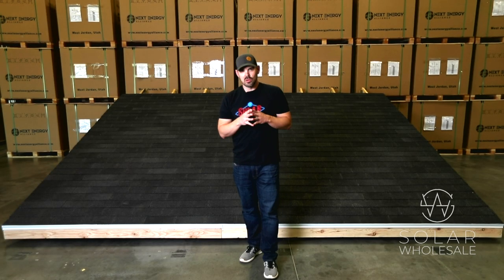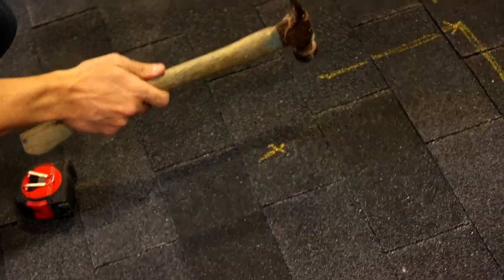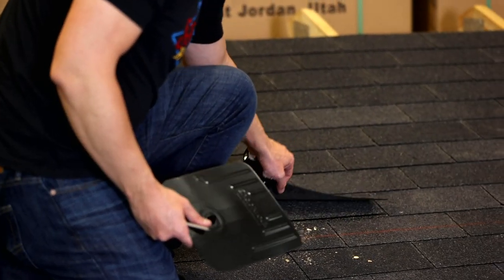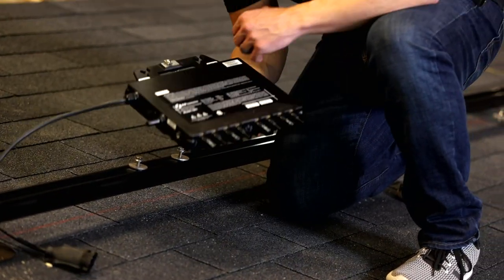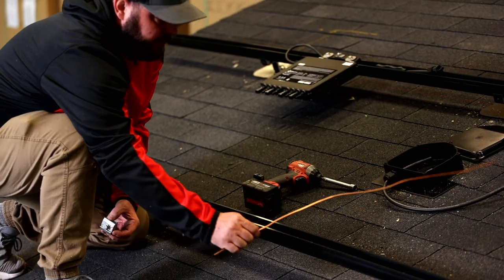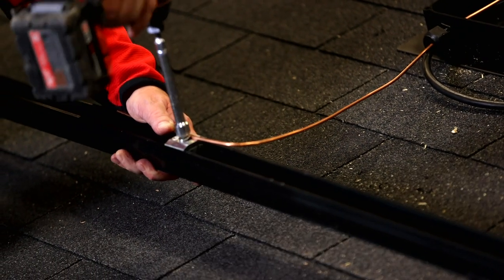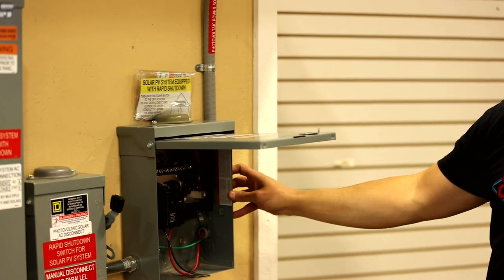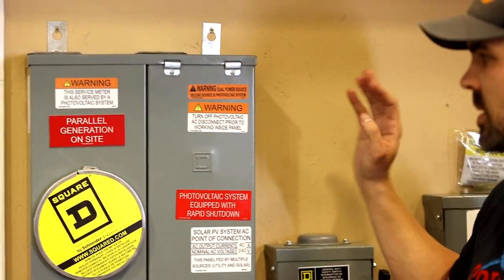DIY Solar - How To Install Your Own Solar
SolarWholesale assumes no liability for property damage or injury incurred as a result of any of the information contained in this video.  SolarWholesale recommends safe practices when working with power tools or any other tools or equipment seen or implied in this video.  Due to factors beyond the control of SolarWholesale, no information contained in this video shall create any express or implied warranty or guarantee of any particular result.  Any injury, damage or loss that may result from improper use of these tools, equipment, or the information contained in this video is the sole responsibility of the user and not SolarWholesale. Only attempt your own repairs if you can accept personal responsibility for the results..